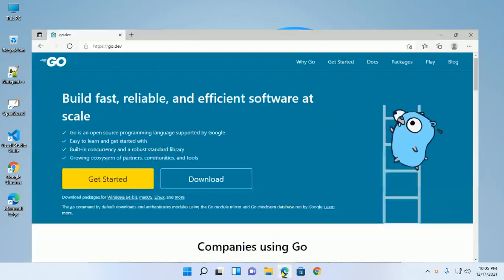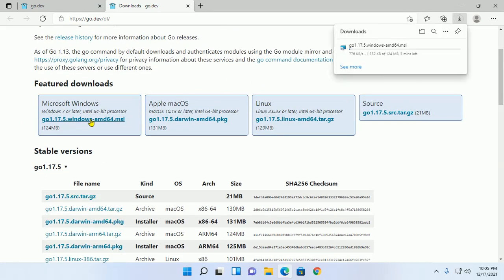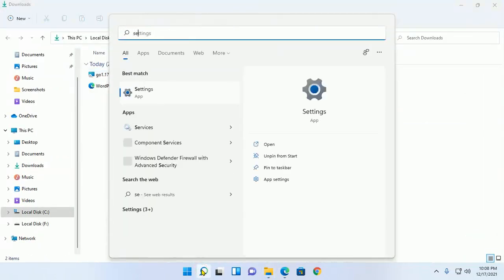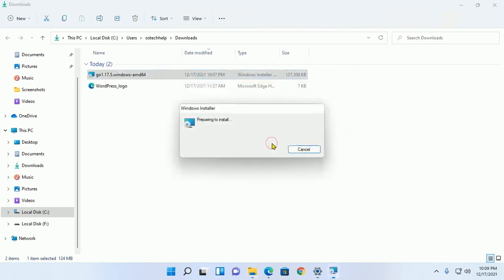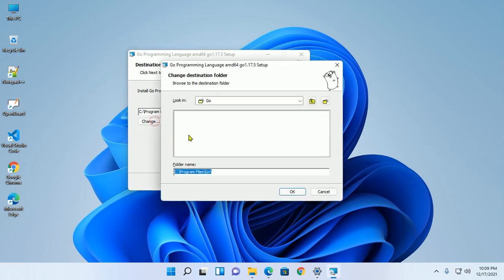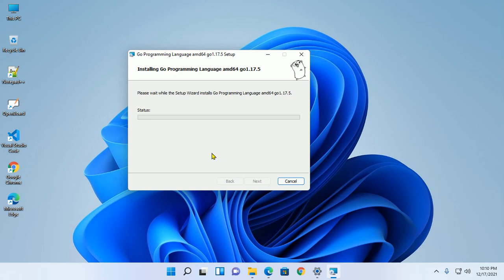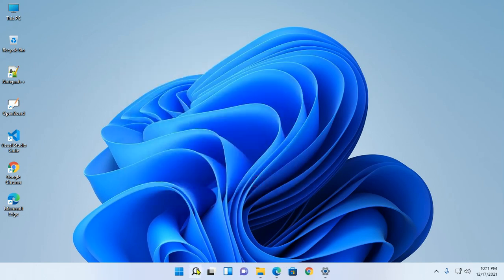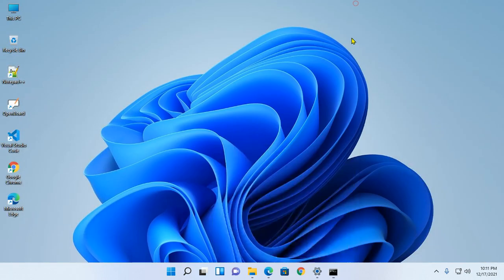How to install Go in Windows 11 | Go Programming Language | GoLang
In this video I am going to install Go ( golang ) Programming Language in Windows 11